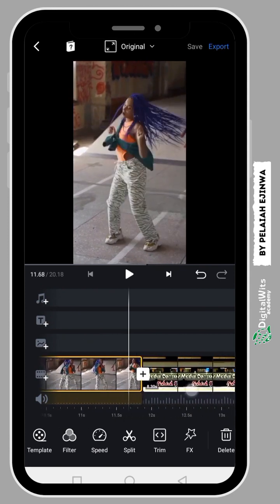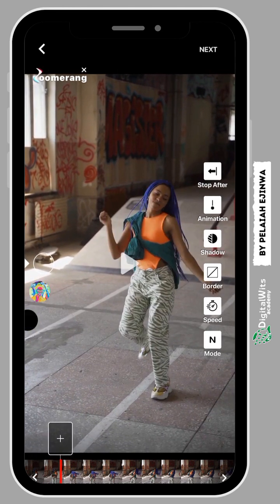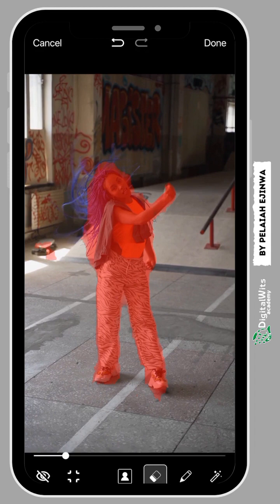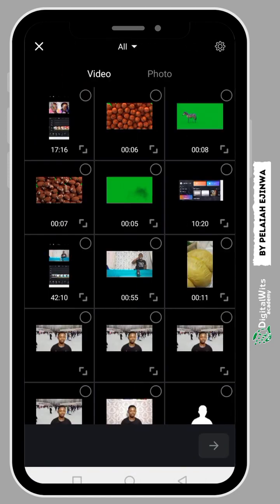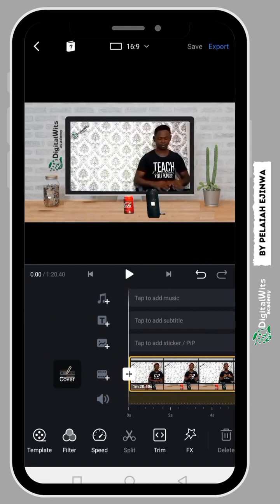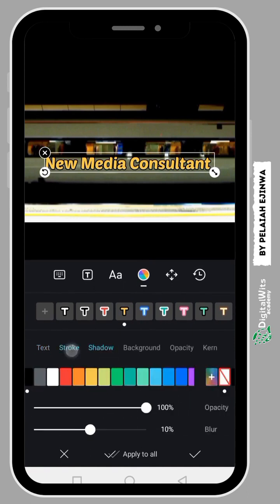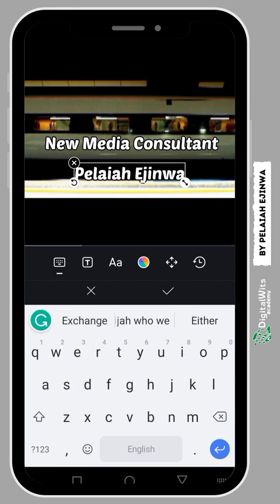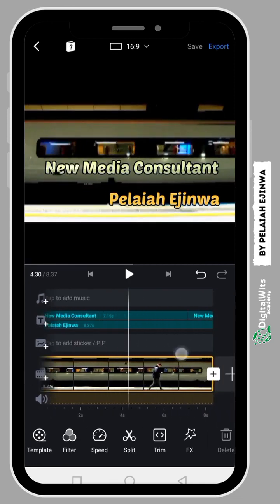How to create Attractive Videos with Smartphone.